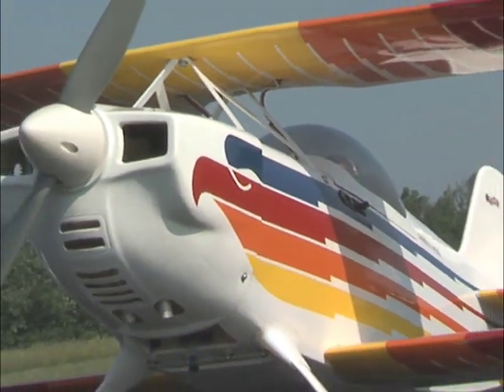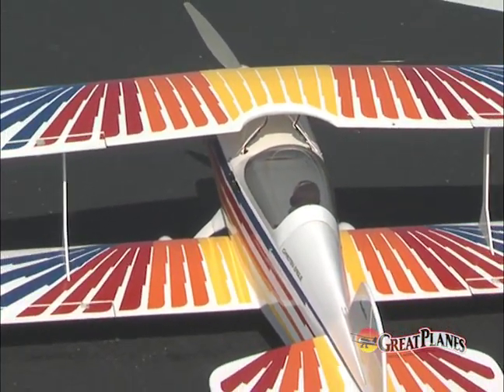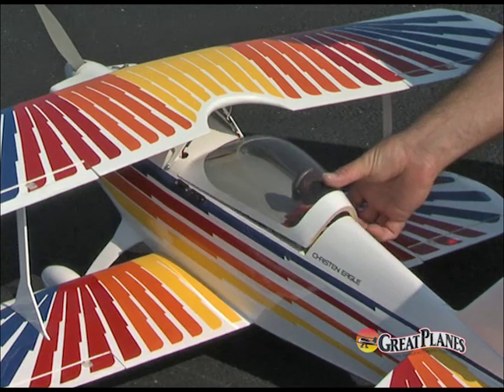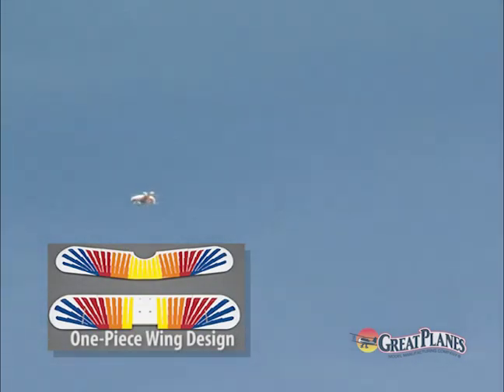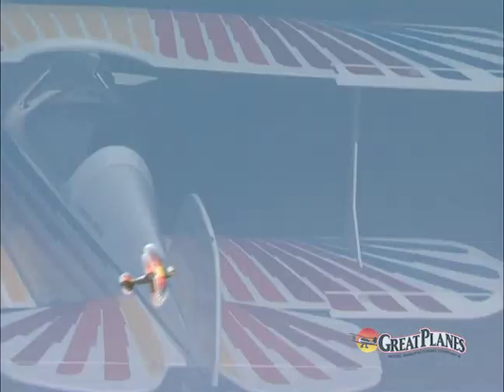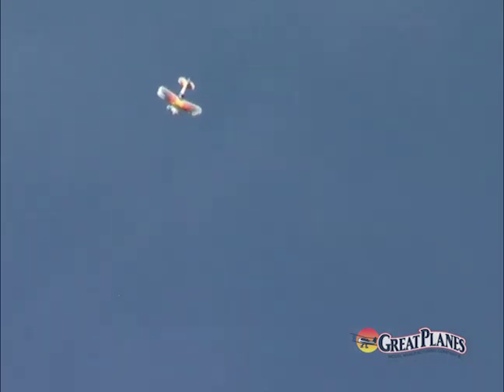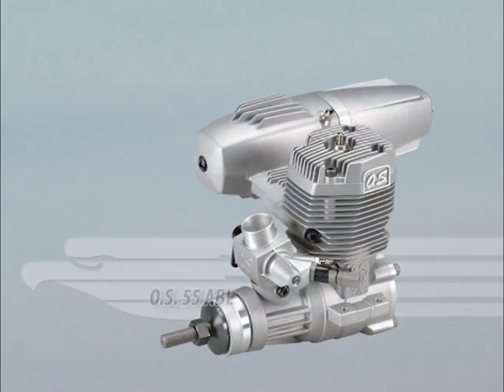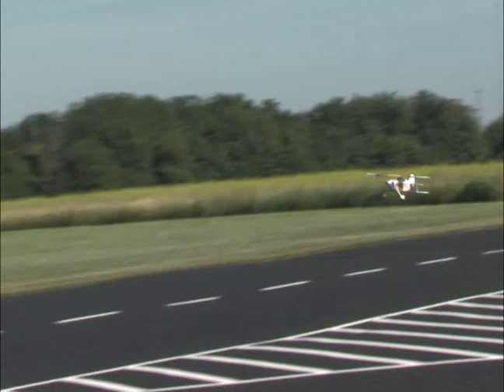Spotlight: Great Planes® Christen Eagle GP/EP ARF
The original Christen Eagle was a homebuilt "hot rod", but this R/C version offers the original's aerobatic performance with Great Planes assembly ease! You start with a prebuilt wood airframe. The trademark "Eagle" trim scheme is already applied, done in strong, long-lasting MonoKote® colors. Prehinged ailerons, painted fiberglass parts and 1-piece wings help cut assembly time — and so do the unique interplane struts. They not only do away with brackets, hardware and hassle; they install without tools, making them easy to attach and remove. The Christen Eagle is versatile, too, and a great performer with an O.S. 55AX 2-stroke, 72FS-a 4-stroke or an ElectriFly® RimFire™ .55 outrunner. Take your pick, and enjoy Christen Eagle performance now!

GPMA1431
Top Wingspan: 42.5 in (1080 mm)
Bottom Wingspan: 40 in (1015 mm)
Wing Area: 441 in² (28.4 dm²)
Weight: 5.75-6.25 lb (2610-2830 g)
Wing Loading: 30-33 oz/ft² (92-101 g/dm²)
Length: 39.5 in (1005 mm)
Requires: radio with a minimum of 4 channels, 2-3 standard and 2-4 micro servos & a 2-stroke .46-.55 or 4-stroke .70-.72 glow engine or a 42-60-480 outrunner brushless motor, 60A brushless ESC (min), two 11.1V, 3350mAh LiPo batteries & 13x10 EP propeller.

Recommended Products
OSMG0556 O.S. (R) Engine 55AX ABL Engine or
OSMG0877 O.S. 72FS-a 4-Stroke Engine or
GPMG4715 ElectriFly® RimFire™ .55 Outrunner Brushless Motor
GPMM1850 ElectriFly Silver Series 60A Brushless High-Voltage ESC
FPWP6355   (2) FlightPower® EON-X 30™ 11.1V 3350mAh Balanced 30C LiPo Packs